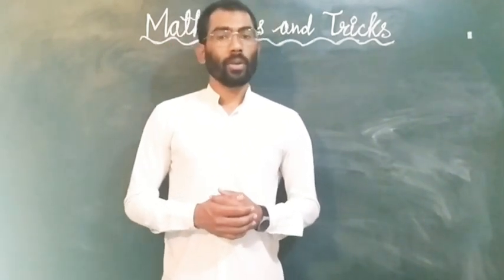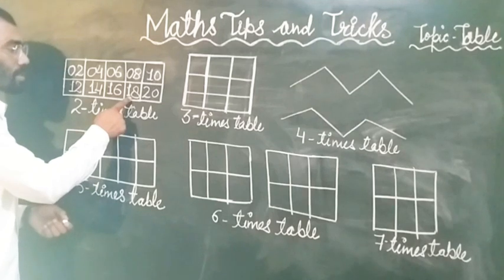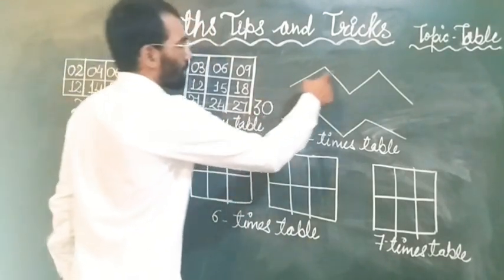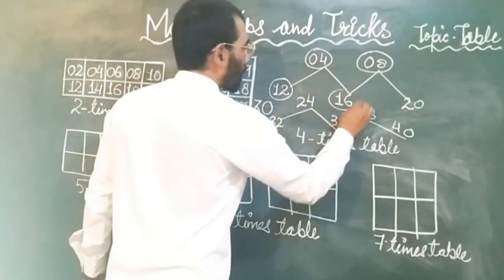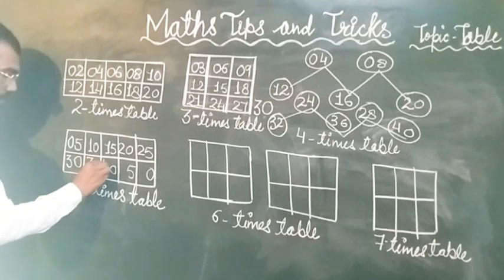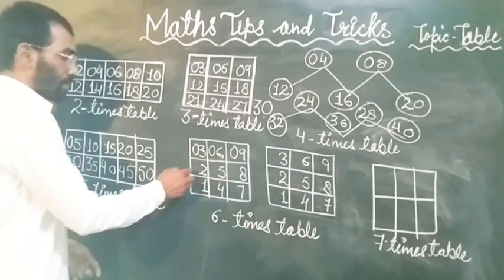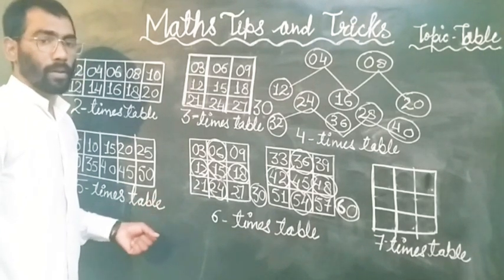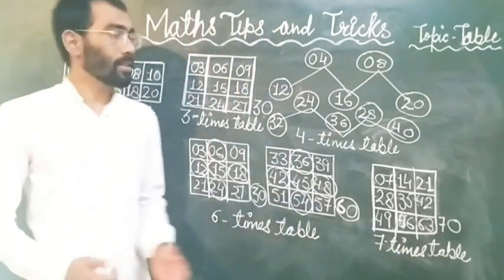Tables from 2 to 7 by using short tricks.